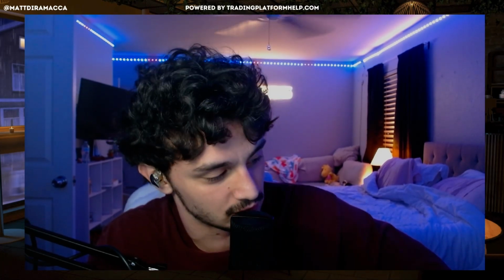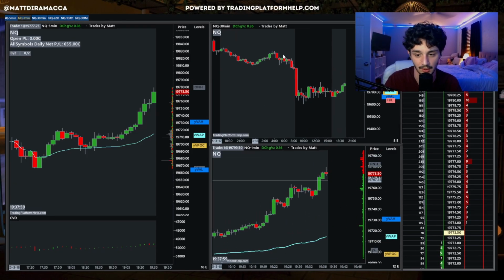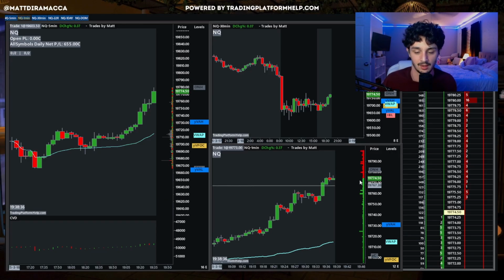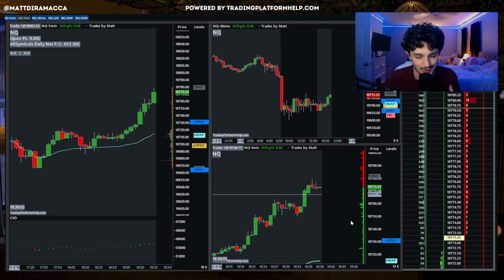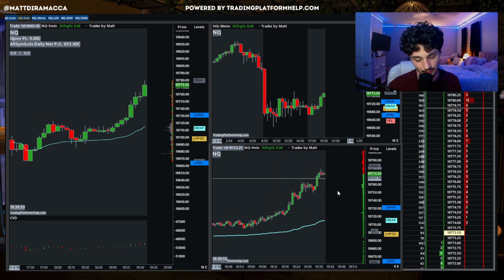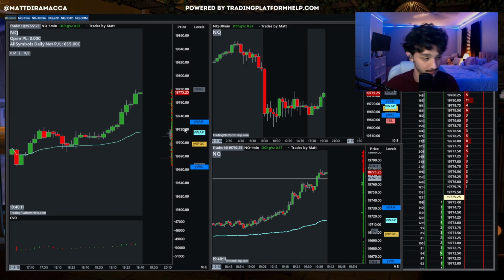My Day Trading Strategy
Ever since going live I've been getting questions about my daily trading strategy, so here's the video!

I stream daily on tiktok @mattdiramacca
9:30 am est.

as well as @TradesbyMatt for overall chart setup and strategy poi's and indicators.